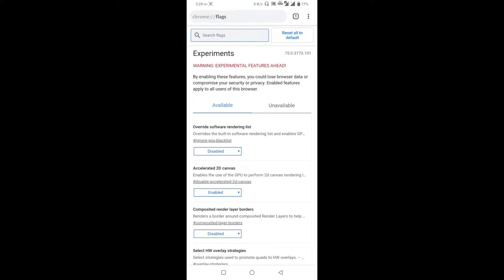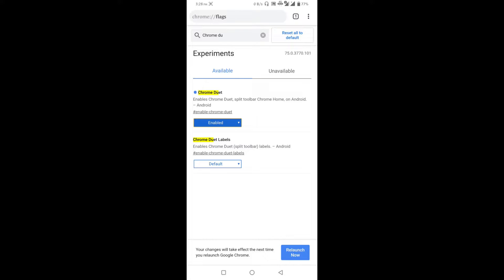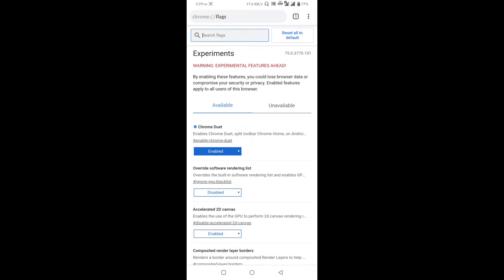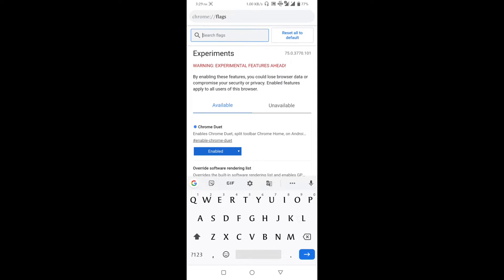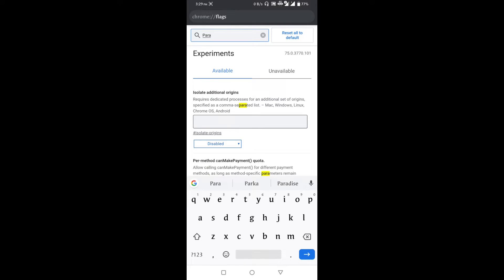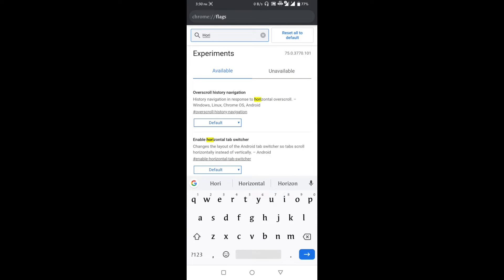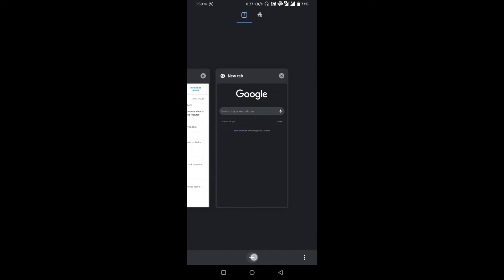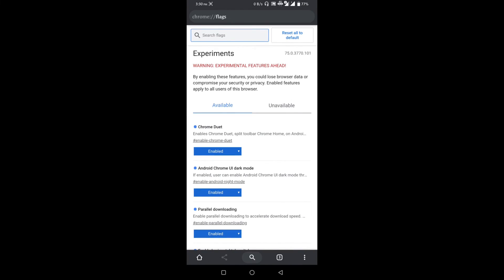best chrome flags in telugu || Anirudh || A7 Skills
best chrome flags in telugu